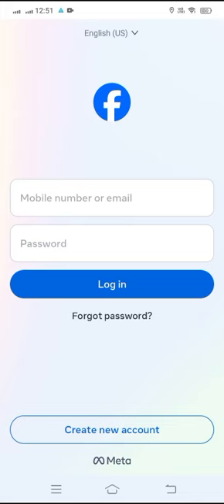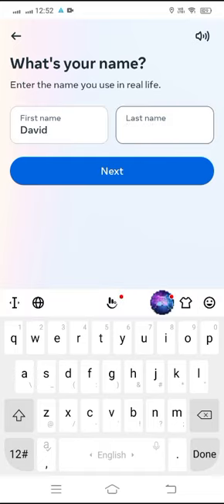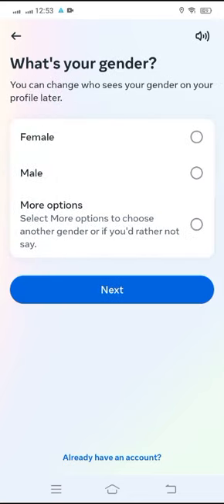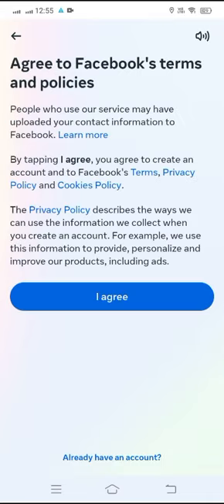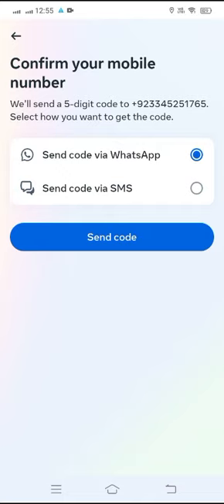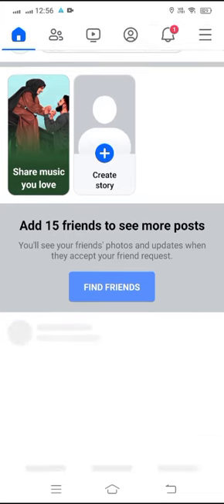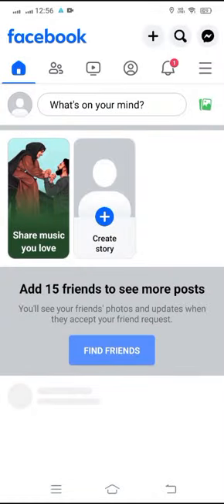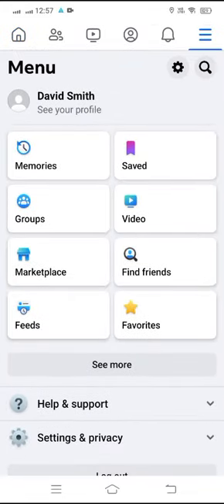How to Create a Facebook Account on Mobile - Step-by-Step Tutorial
Description:
Welcome to our step-by-step tutorial on how to create a Facebook account on your mobile device! Whether you're a newbie or just need a quick refresher, we've got you covered. In this video, we'll guide you through the entire process, making it super easy for you to get started on the world's most popular social network.

📱👍 Follow our channel ATeck along with our simple instructions and unlock the power of connecting with friends and family, discovering exciting content, and more.

In this video, we'll cover:

Downloading the Facebook App: Learn how to find and install the Facebook app on your mobile device, whether it's an Android or iOS device.

Sign-Up Process: We'll walk you through the sign-up process step by step, ensuring you enter all the necessary information accurately.

Profile Setup: Personalize your Facebook profile by adding a profile picture, cover photo, and some basic details about yourself.

Finding Friends: Discover how to find and connect with friends on Facebook by using your phone contacts or searching for friends manually.

Privacy and Security: We'll show you how to set up your privacy settings to control who can see your content and how to enable two-factor authentication for added security.

Profile Customization: Learn how to customize your Facebook profile further, including adding more personal information, changing your password, and managing notifications.

So, if you're ready to dive into the world of Facebook, follow our guide and create your account in no time! It's the first step towards connecting with friends, family, and the things you love.